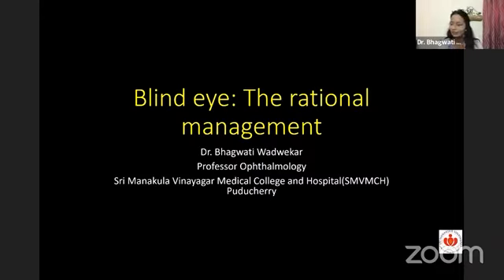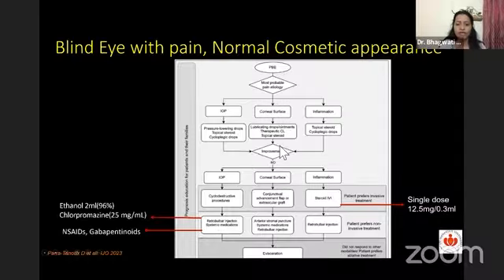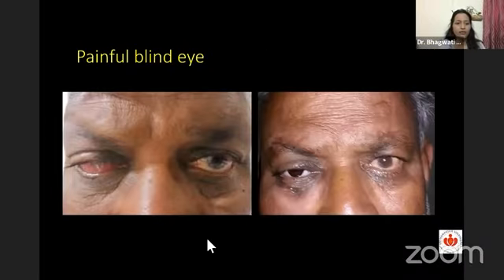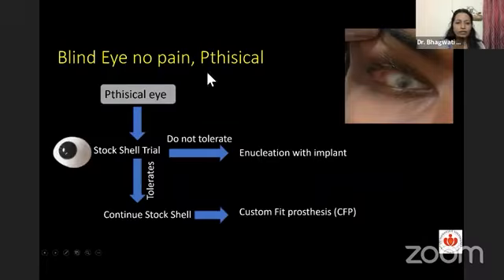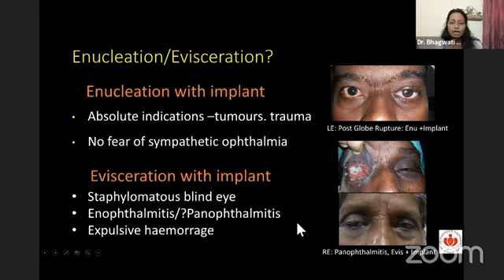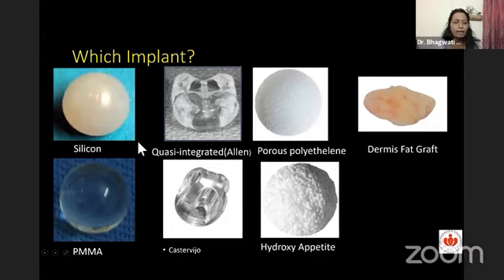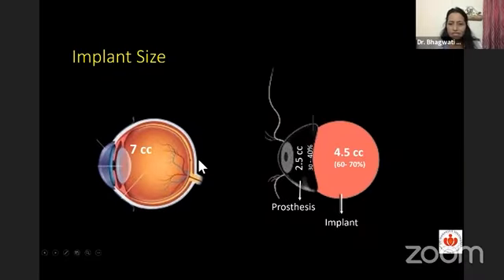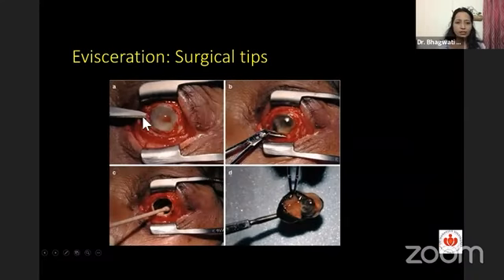Dr. Bhagwati Wadwekar - A Rational approach to managing blind eyes